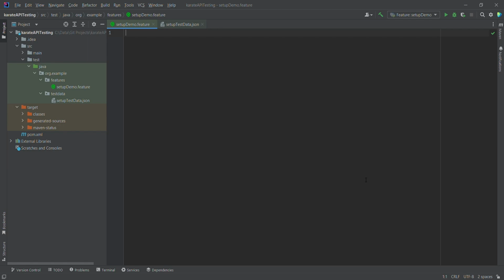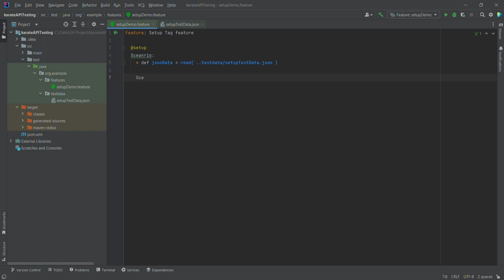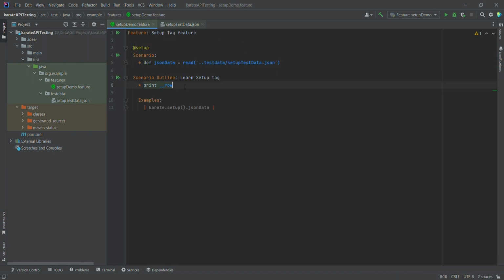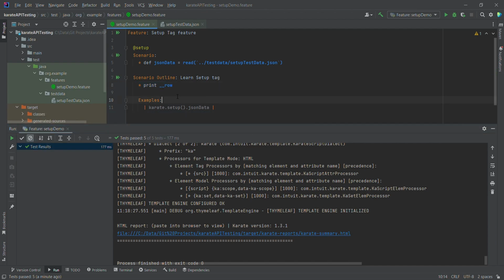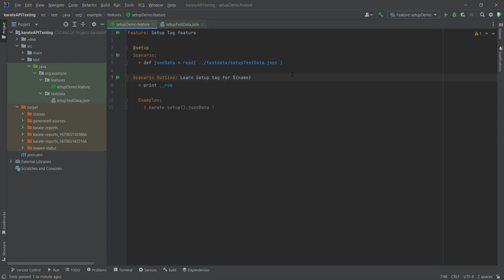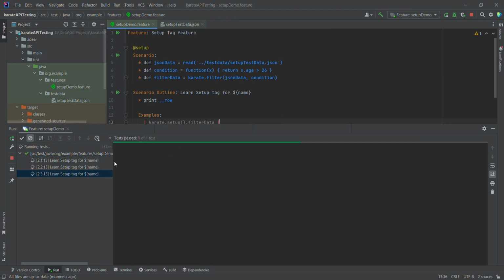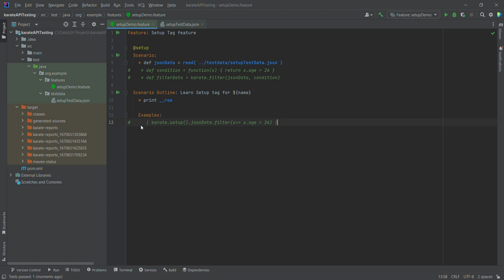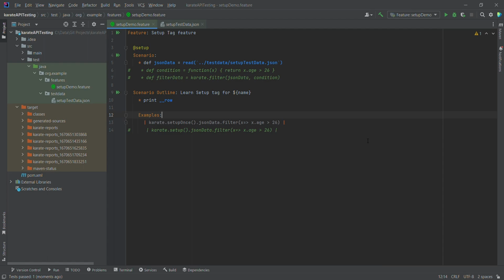tag to set up data in Karate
Learn how to use setup tag in karate which is introduced in version 1.3. In cases where the data source needs multiple steps, for e.g. if an API needs to be called to get a JSON array, you can call a separate Scenario to “set up” this data. The @setup tag is built-in for this purpose and any Scenario tagged with this will behave like @ignore.